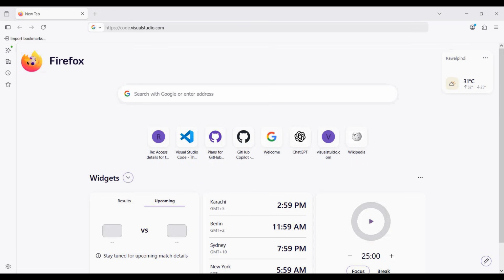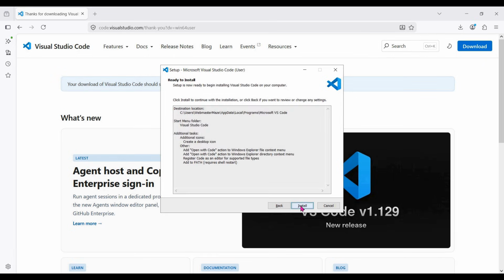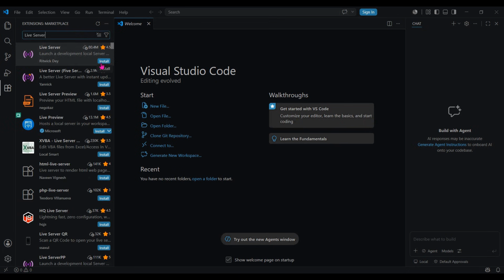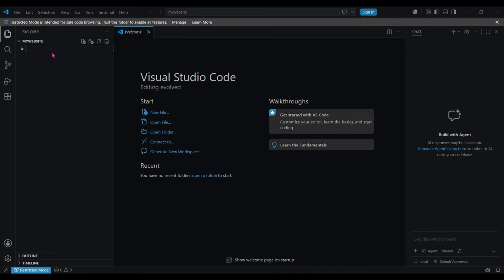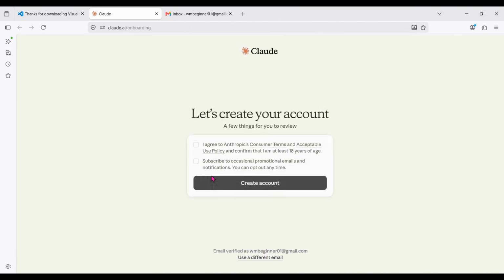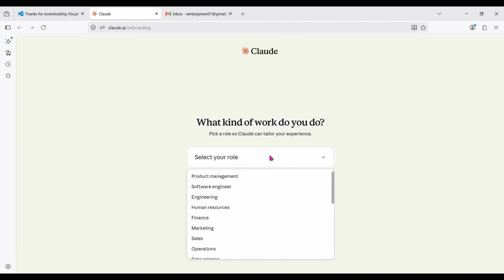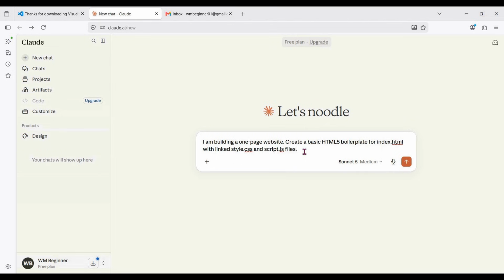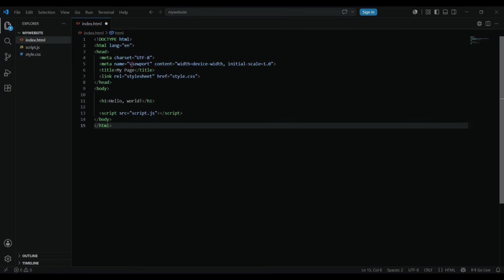AI Web Development #2: Setting Up the Environment – VS Code & Claude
Welcome to Episode 2 of our AI-Assisted Web Development Guide for Beginners!

In this episode, we’ll set up our AI-assisted web development environment, including project folders and files, Visual Studio Code, and a Claude account.